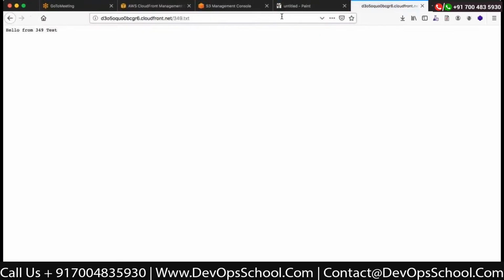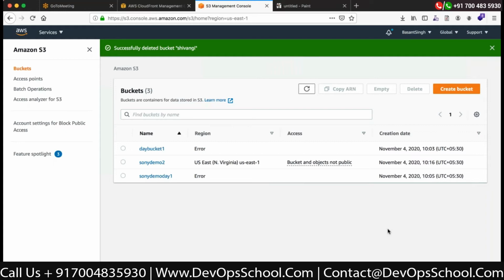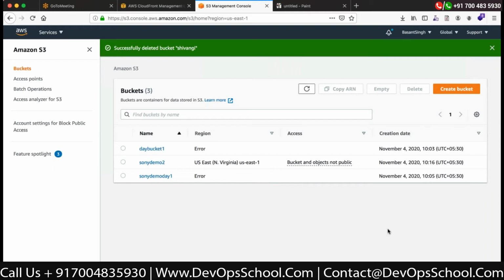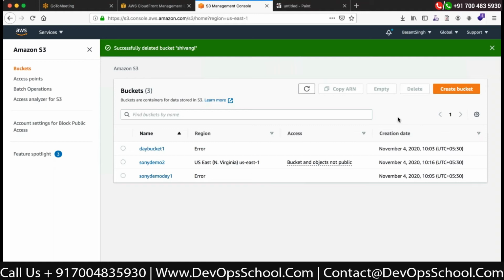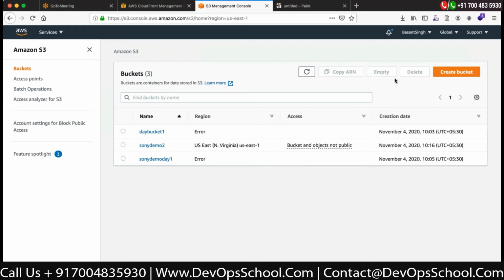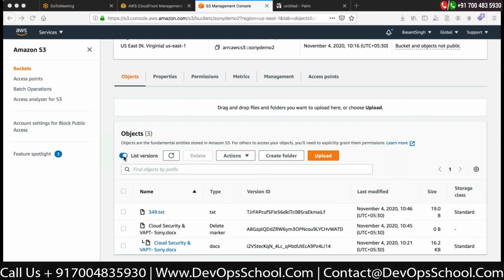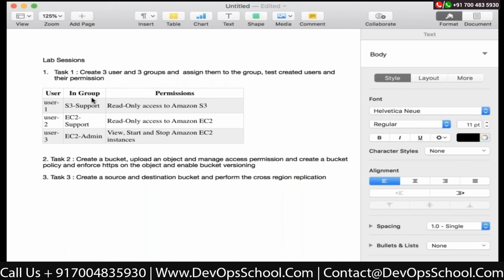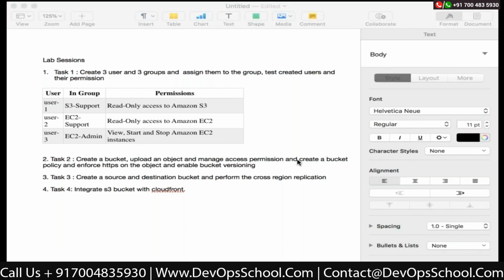Penetration Testing Tutorials Fundamental To Advanced | Session 2 | 2020 | Part 6 Out 8